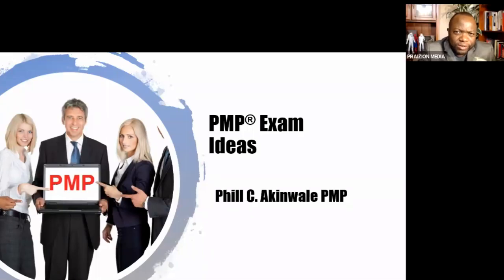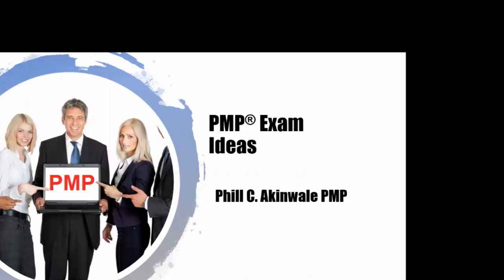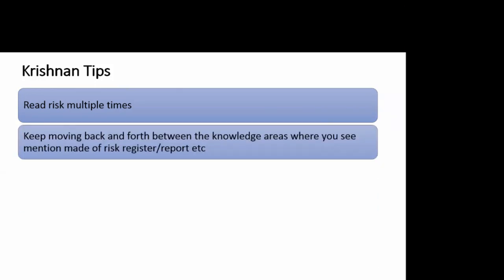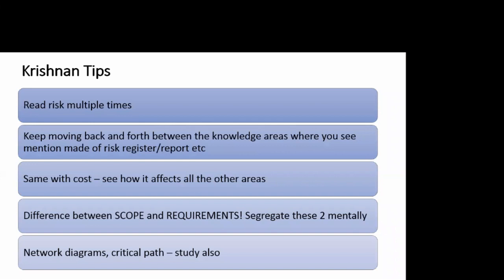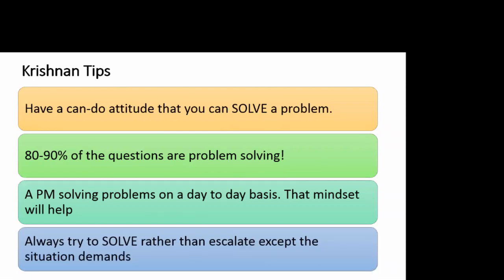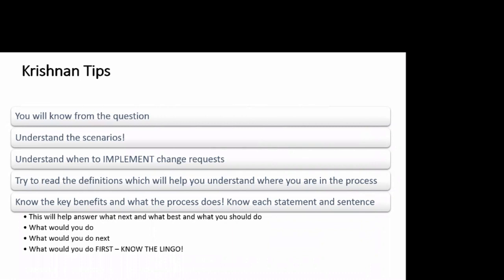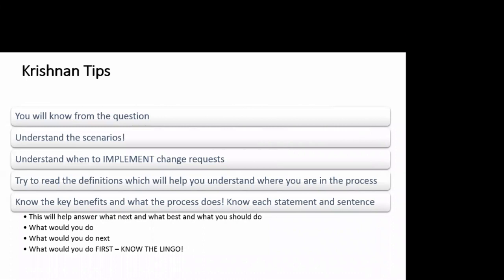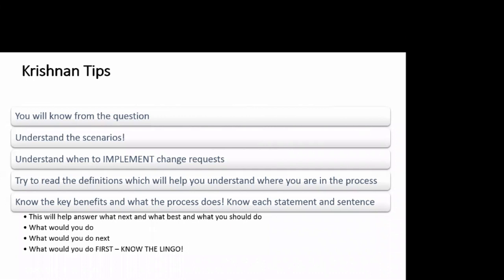Assalamualaikum PMP Students (Arabic Only) - Lessons Learned from KRISHNAN